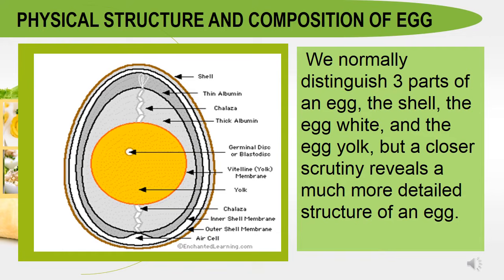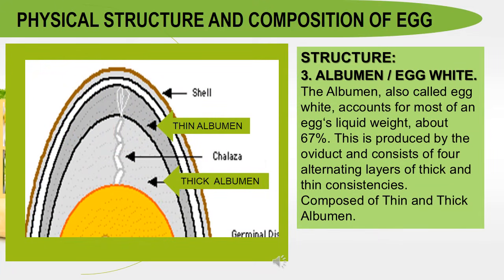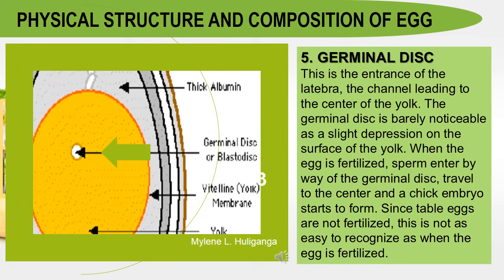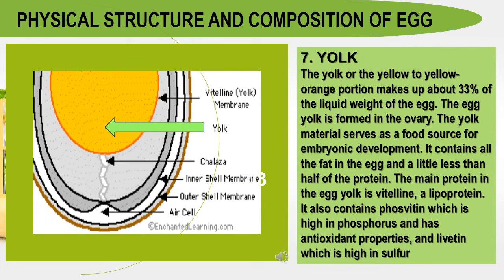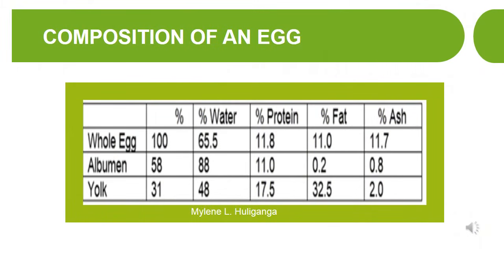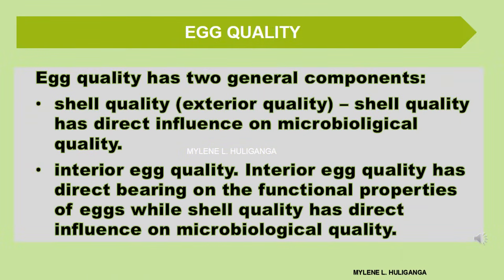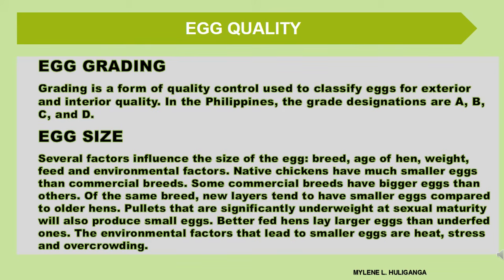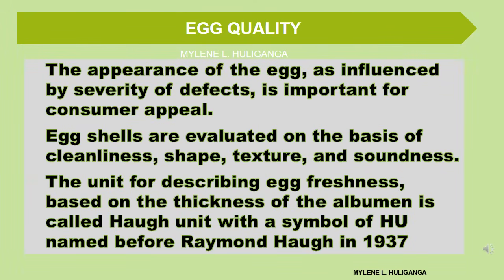TLE COOKERY 10 Lesson 1 LO1 PHYSICAL STRUCTURE OF THE EGGS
CLICK THIS for LAS#1
TLE COOKERY FOR GRADE 10
LESSON 1
Physical Structure and Composition of Eggs
Egg Nutrient Chart
Egg quality
Egg Grading